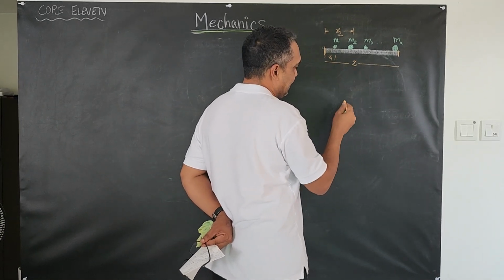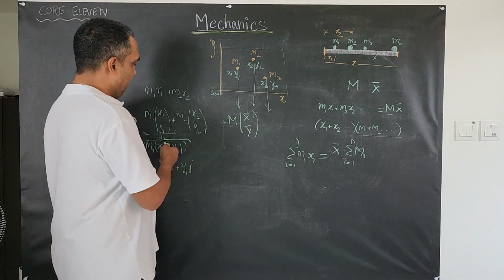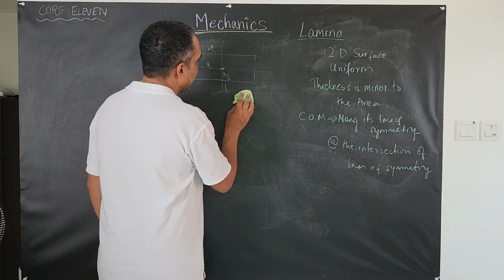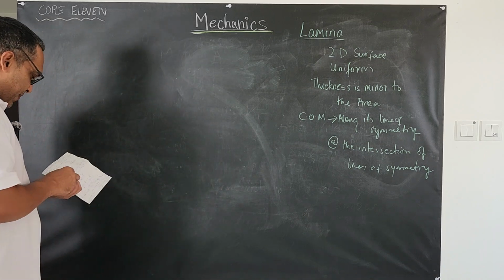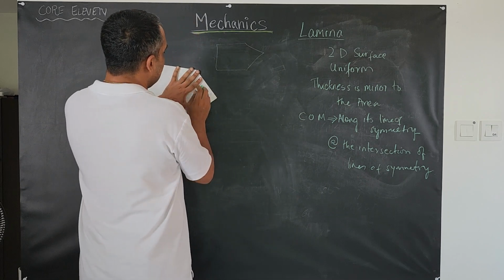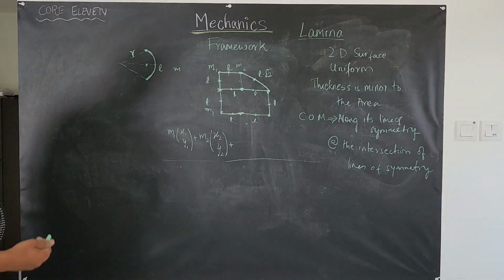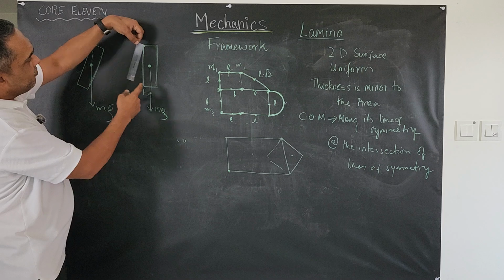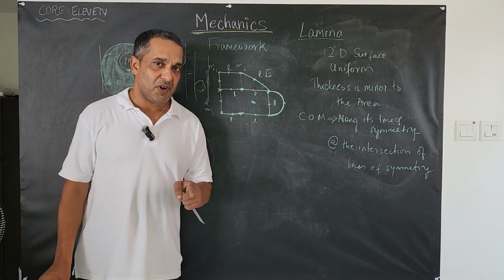Centre of Mass, Lamina, Framework (11)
We investigate how center of mass is determined for single dimensional objects and two-dimensional lamina and frameworks. We also discuss common properties of the center of mass of lamina, and discuss how they behave when hung freely or on a hinge.